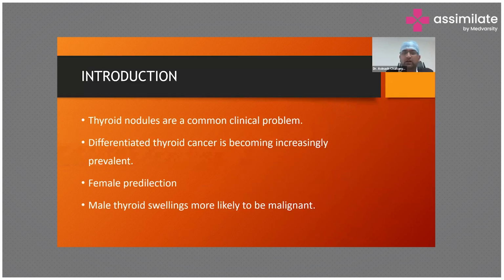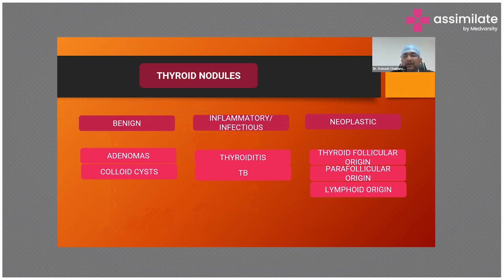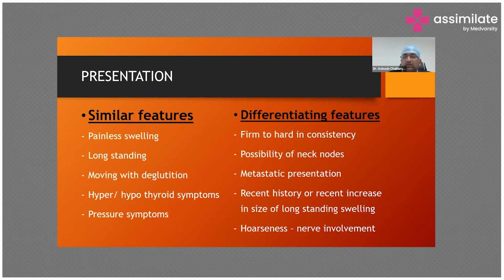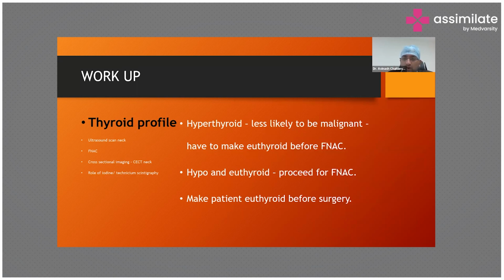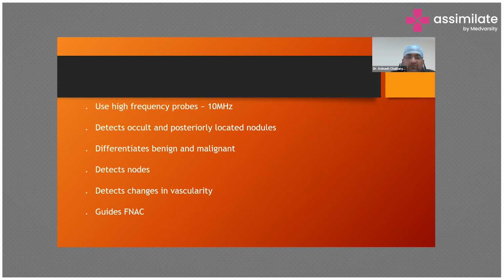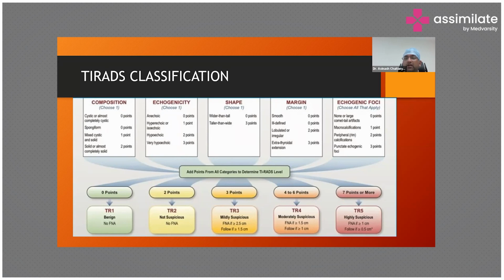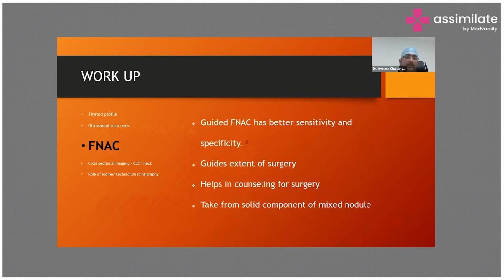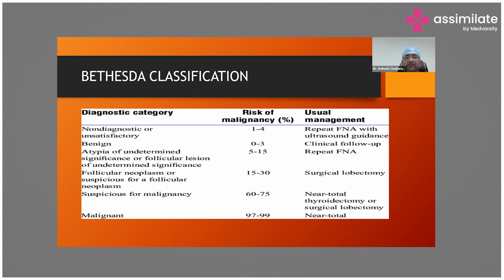Thyroid Carcinoma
Thyroid carcinoma is a type of cancer that develops in the thyroid gland, which is located in the neck and produces hormones that regulate metabolism. There are several subtypes of thyroid carcinoma, including papillary, follicular, medullary, and anaplastic. Papillary carcinoma is the most common and often has a good prognosis, while anaplastic carcinoma is rare and aggressive. Symptoms may include a lump or swelling in the neck, difficulty swallowing, hoarseness, and changes in voice or breathing. Treatment may involve surgery, radiation therapy, chemotherapy, and targeted therapy, depending on the subtype and stage of cancer.

Dr. Avinash Chaitanya, MBBS, MS(ENT), Head and Neck Onco Surgeon,  Care Hospitals, Hyderabad gives a brief introduction about thyroid carcinoma.